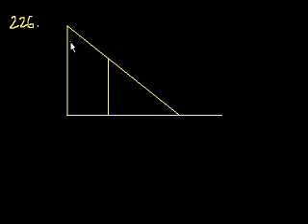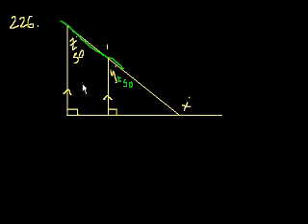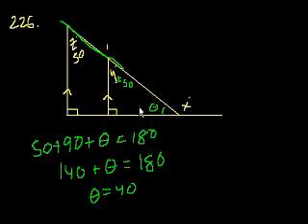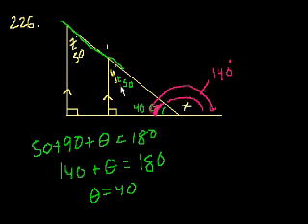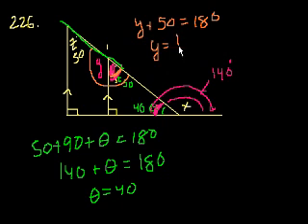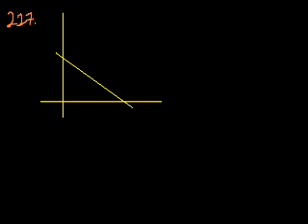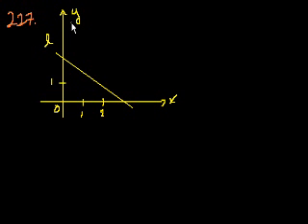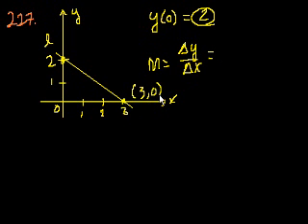GMAT: Math 48 | Problem solving | Khan Academy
226, pg. 183. Created by Sal Khan.